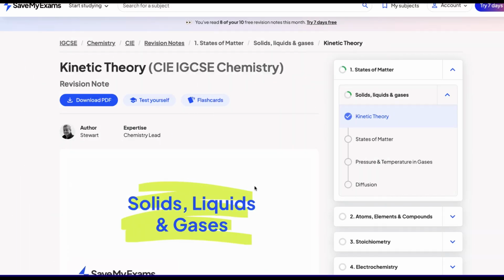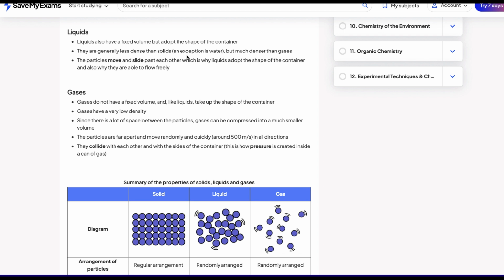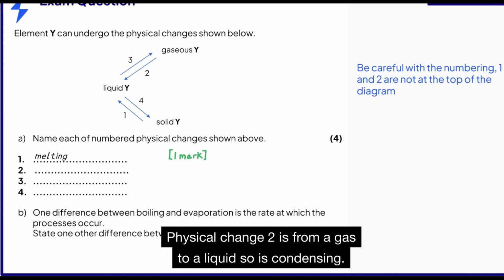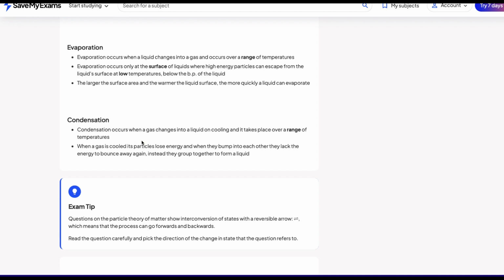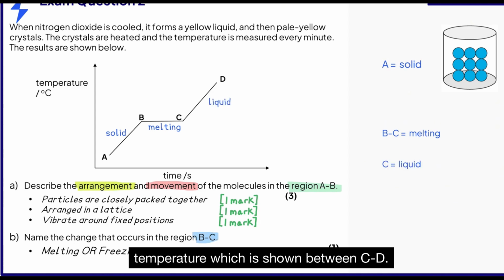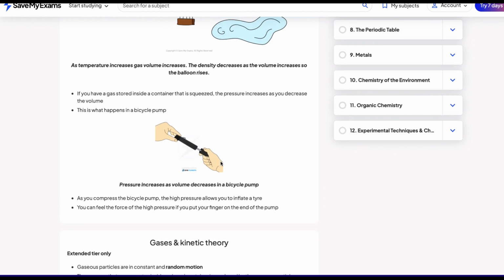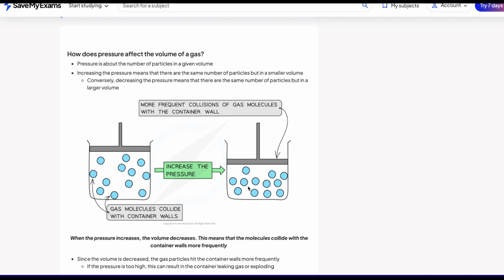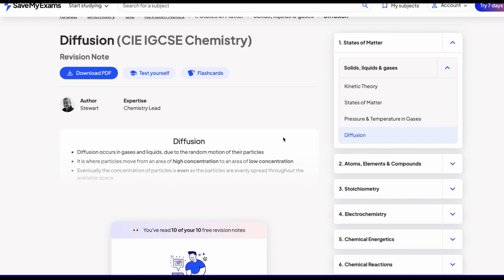IGCSE Chemistry chapter 1